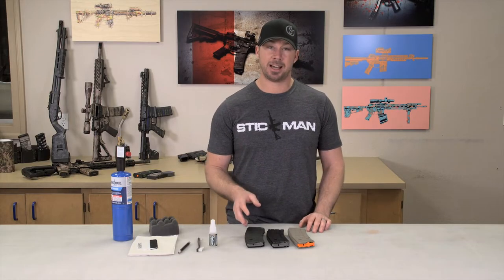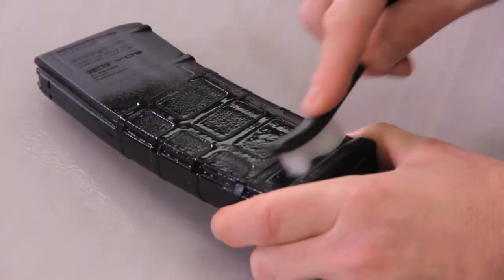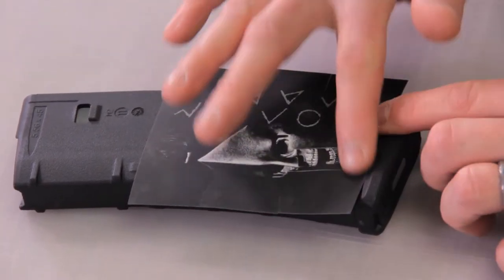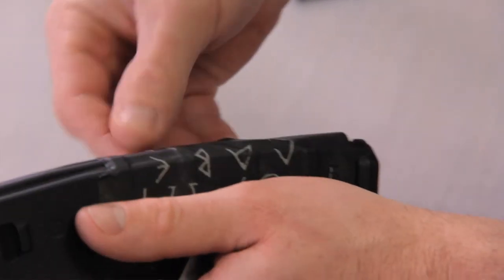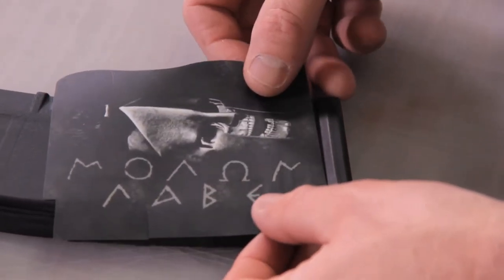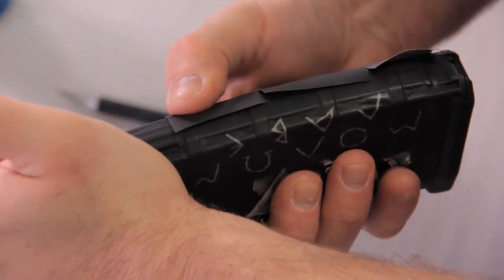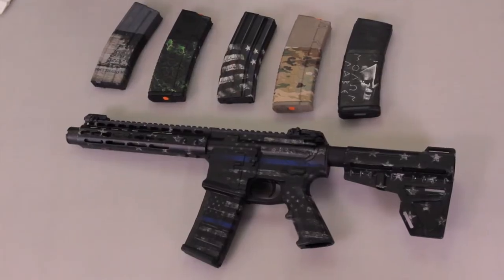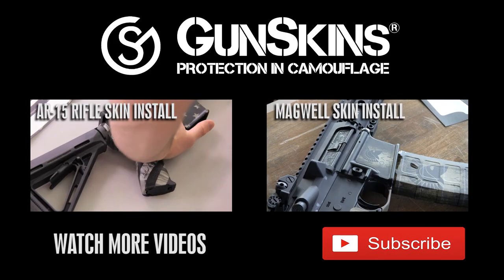GunSkins AR 15 Mag Skin PMAG DIY Install Tutorial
Cover, protect, and identify your magazines with GunSkins AR-15 Mag Skins! Our precut templates make installation quick and easy. Simply clean the surface, peel and press, add heat to conform, and trim away any excess material. GunSkins offers top of line camouflage and specialty patterns to choose from, fit for any application.

GunSkins AR-15 Mag Skins are designed to fit 30-round 5.56 x 45 NATO (.223 Remington) AR15/M4 compatible magazines. The kit includes pieces for the left and right side of a single magazine.